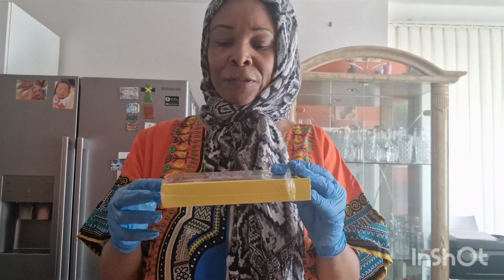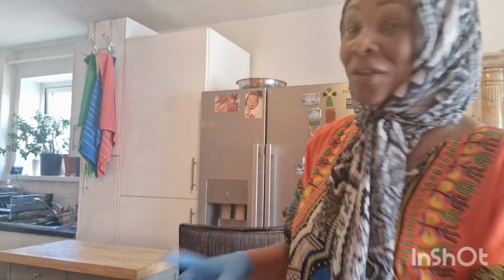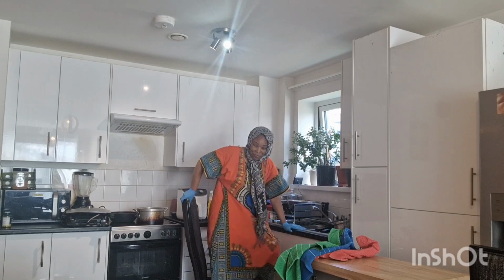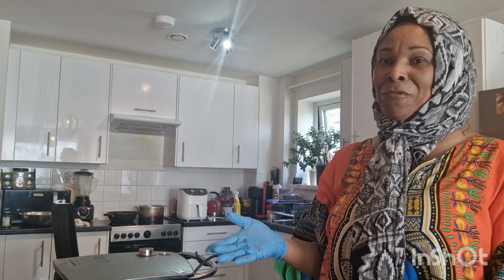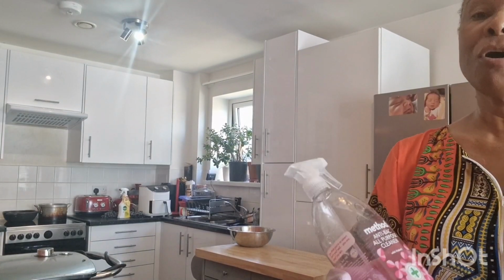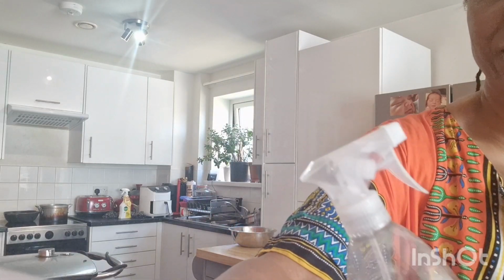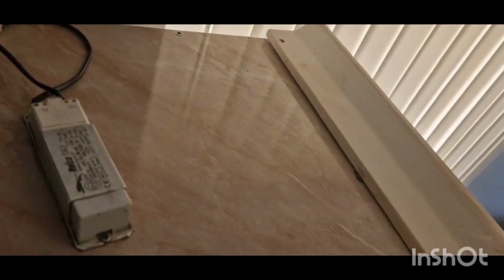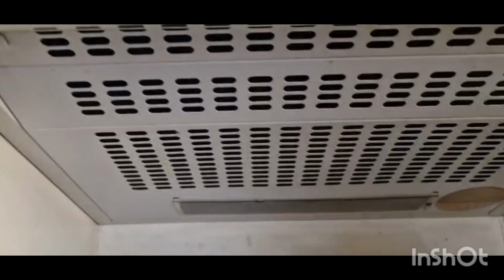"Getting Rid Of The Dust& Grimes"